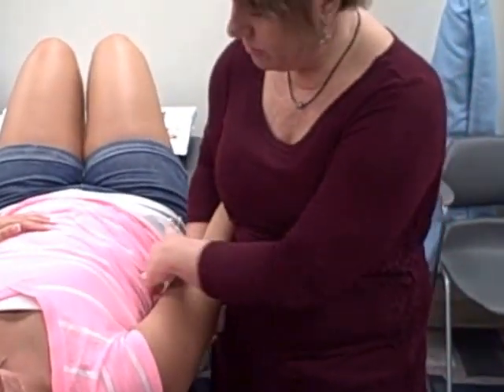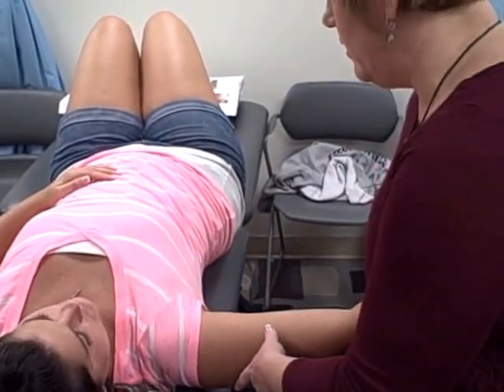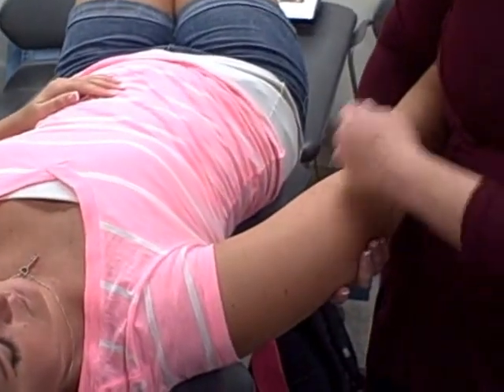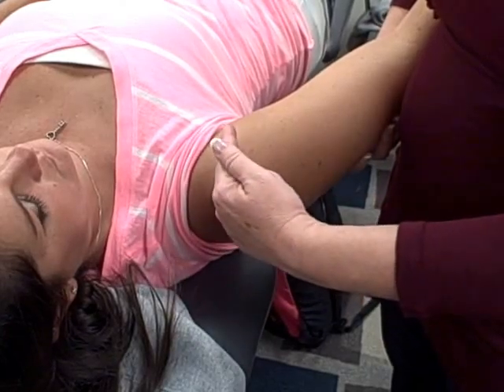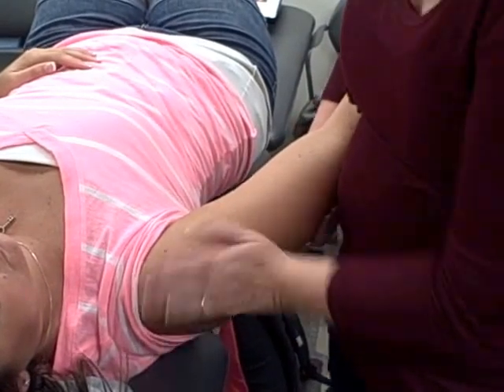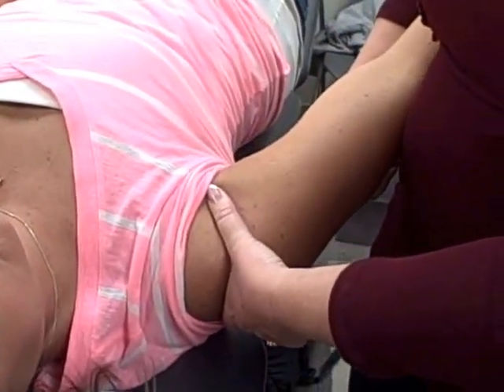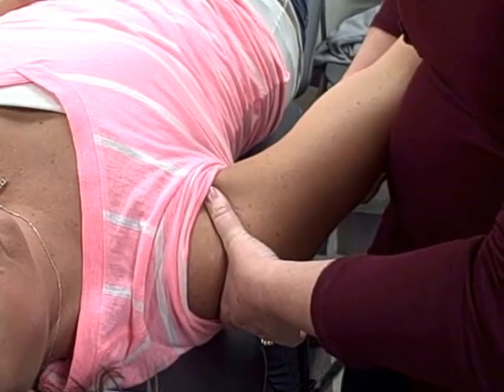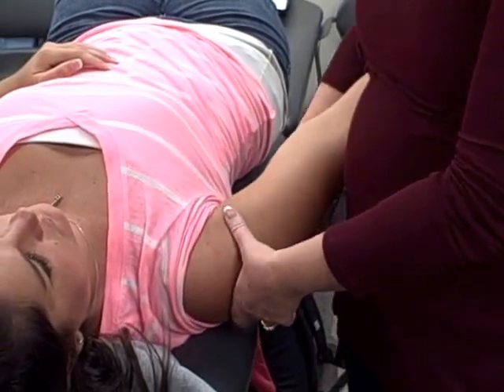Joint Mob Glenohumeral Caudal Glide